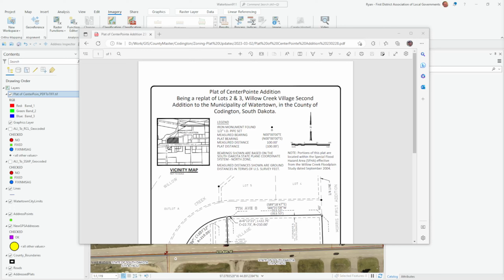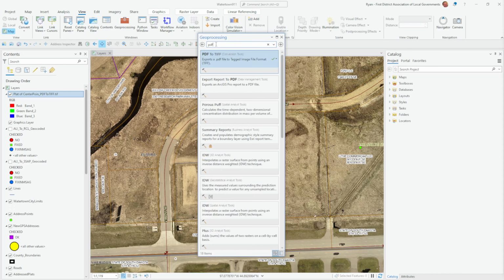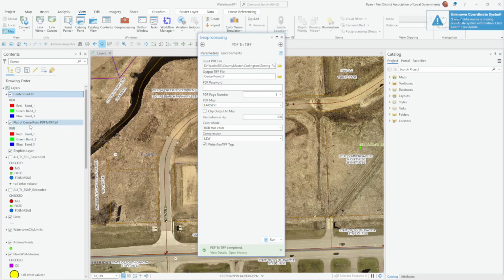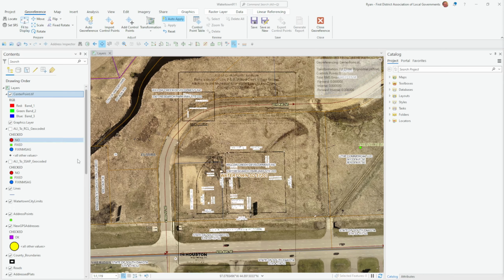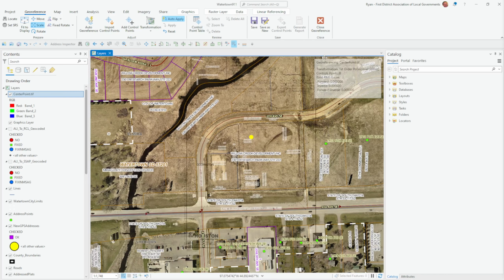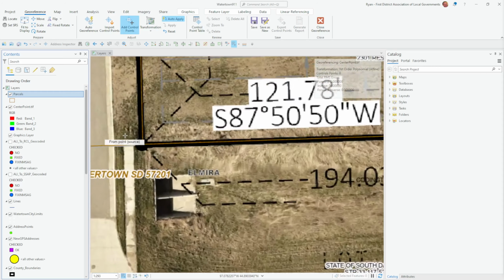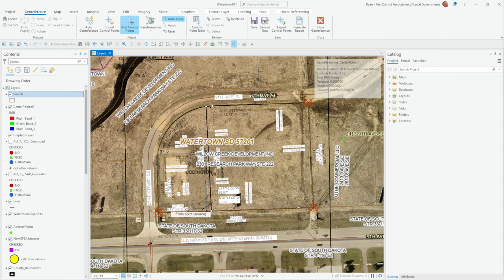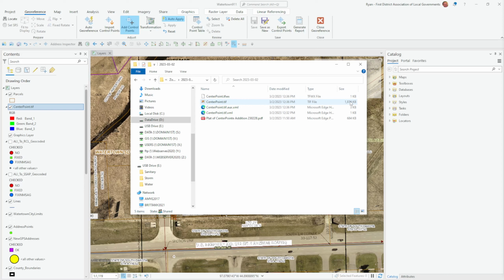GeoReferencing an Image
Video details how to convert a PDF to a tif file and geo-reference it.